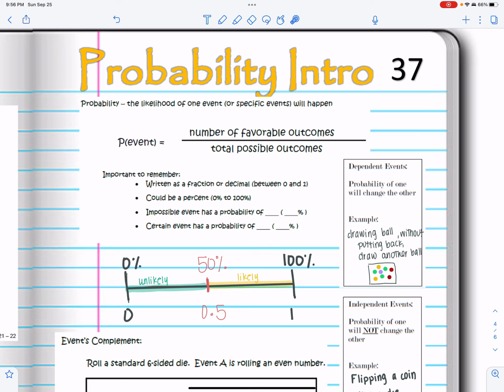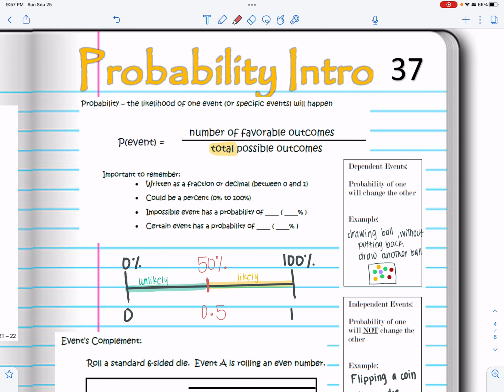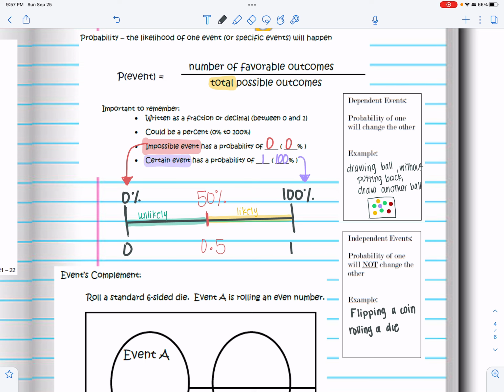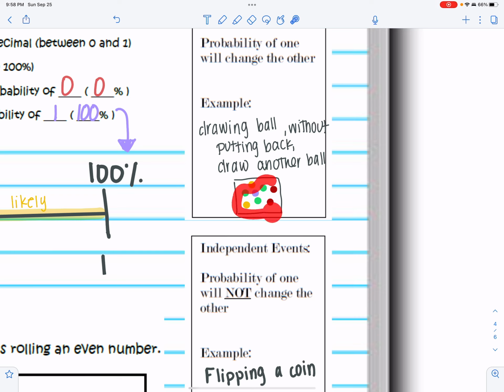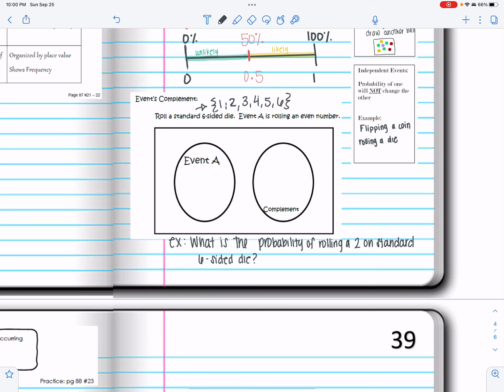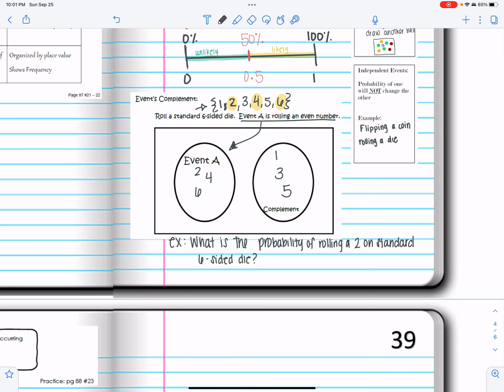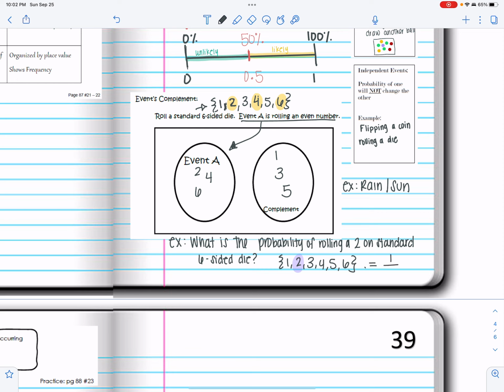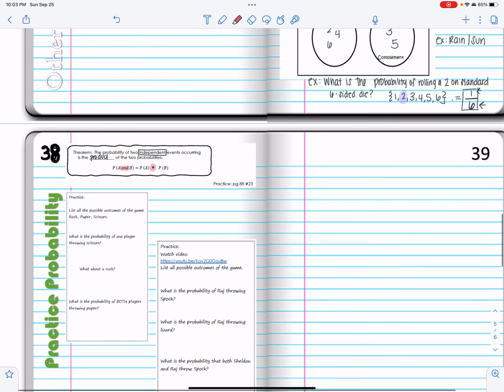Probability Intro (INB Page 37-38)